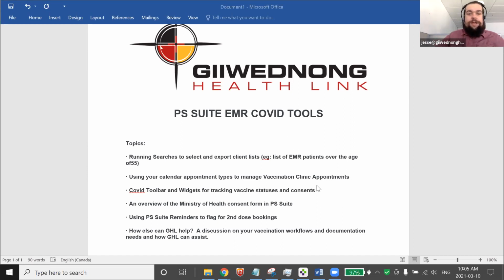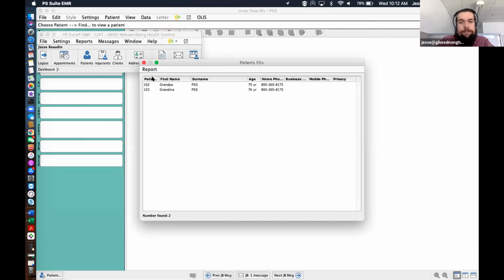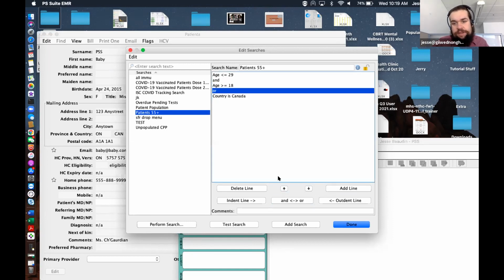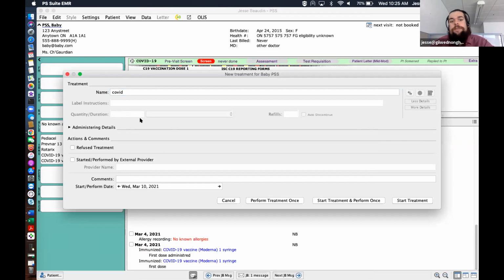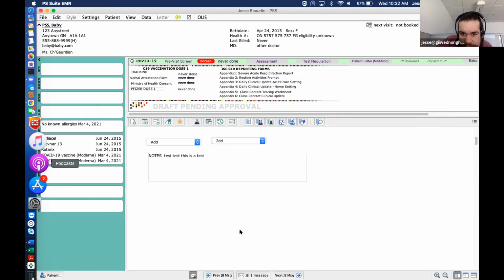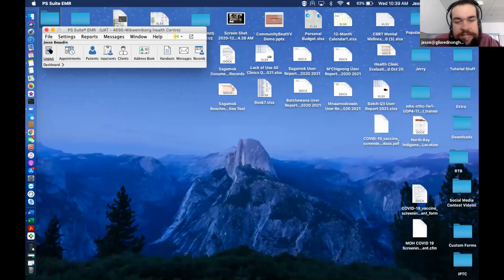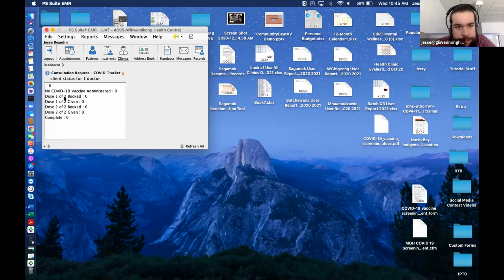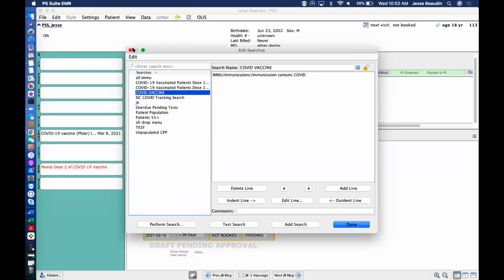PS Suite COVID19 Tools and Tips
Tools for documenting and managing COVID19 vaccinations and consents.
Custom forms, toolbars, immunizations